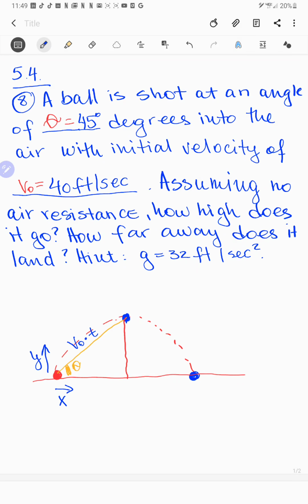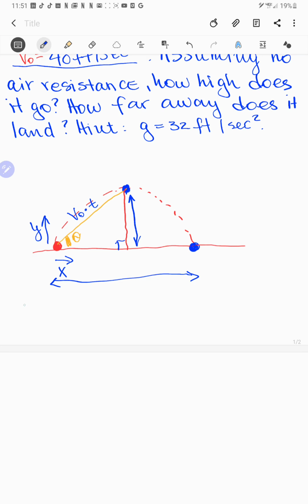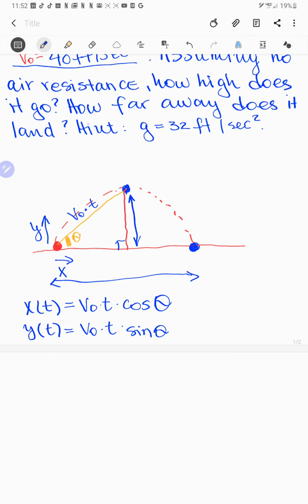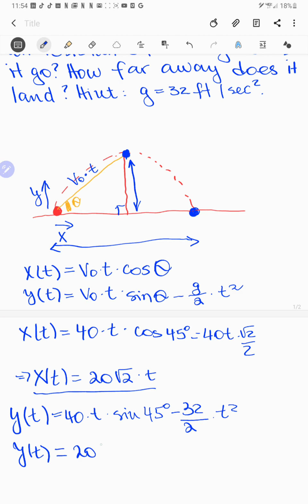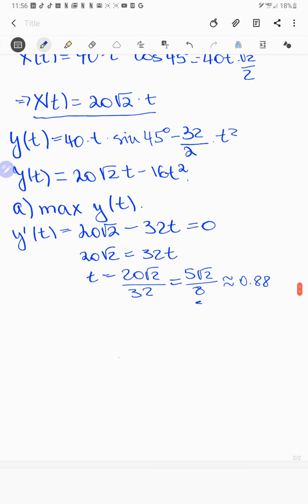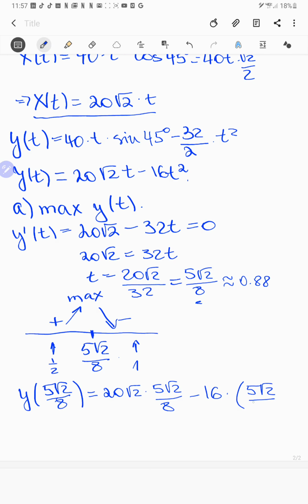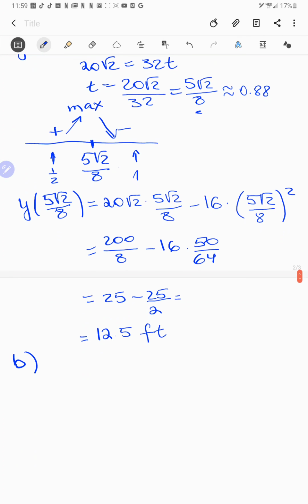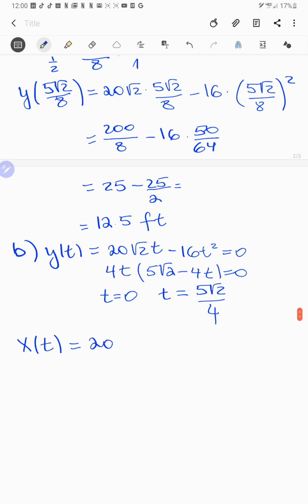5.4. Question 8